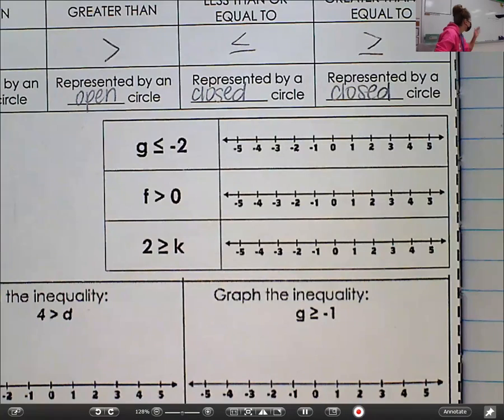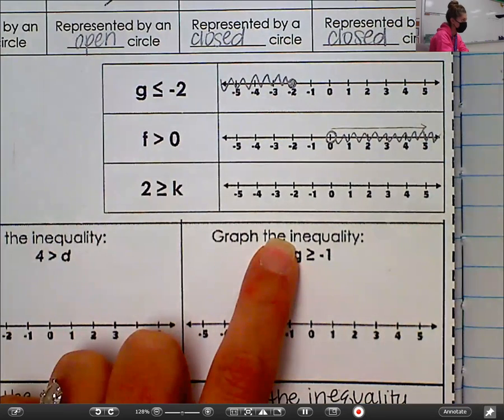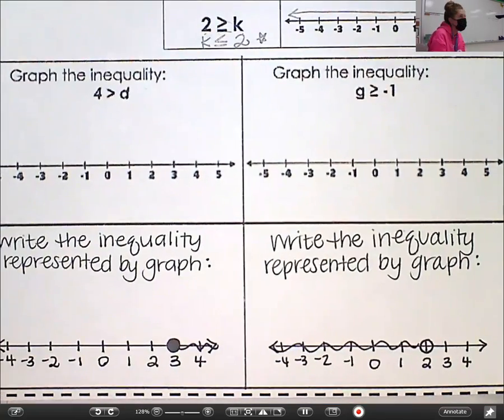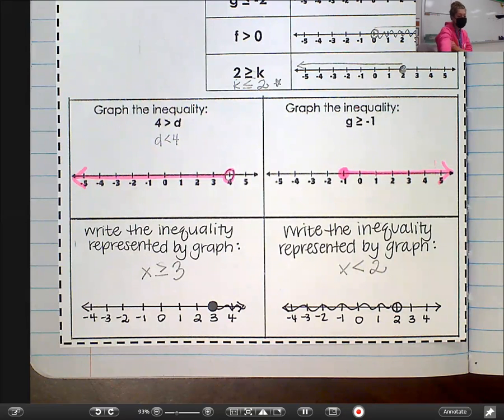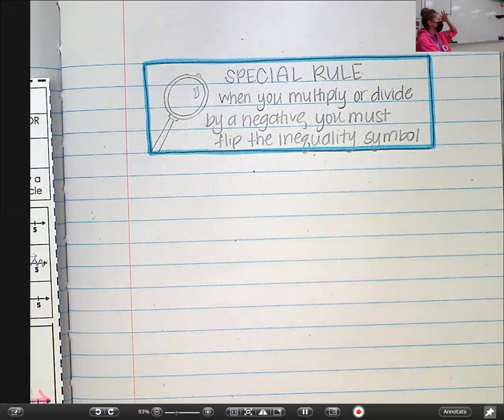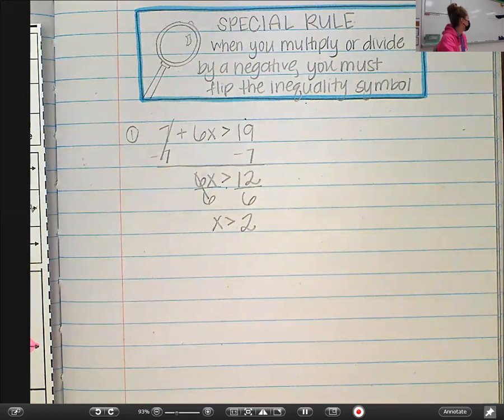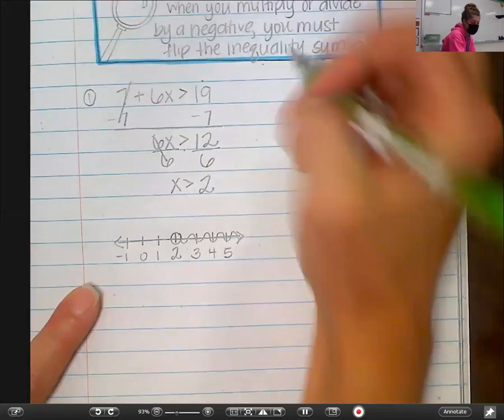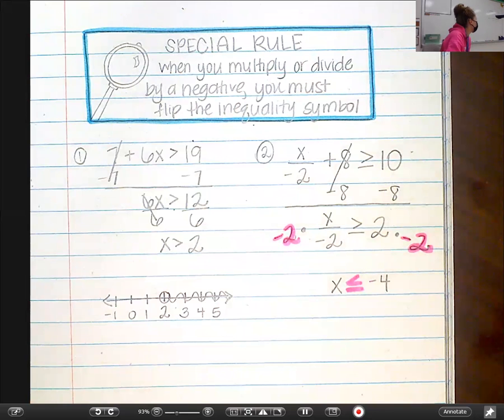Solving and Graphing Two Step Inequalities